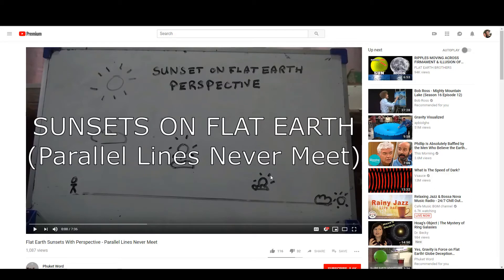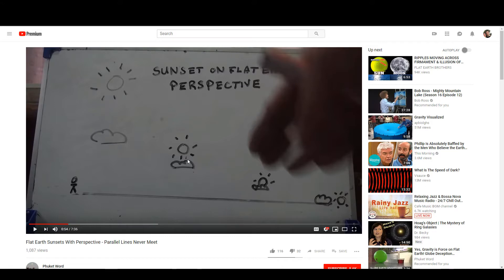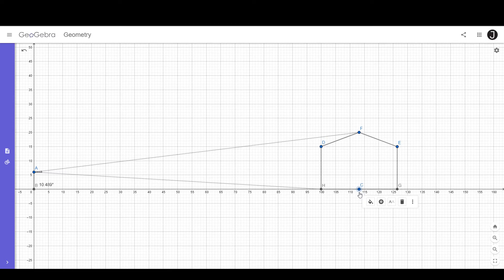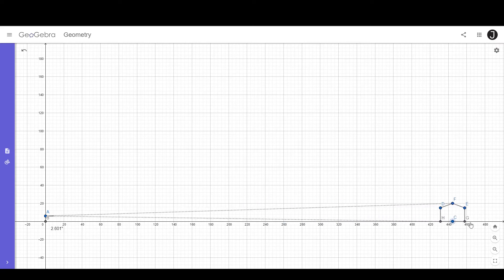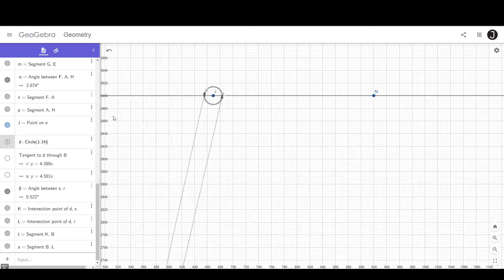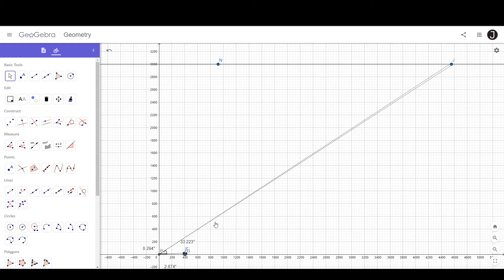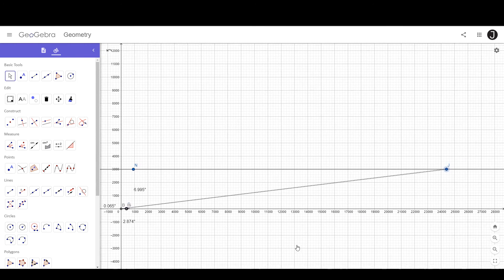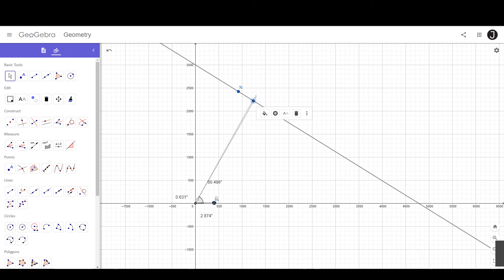Realistically Speaking: Phuket Word and Perspective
A simple demonstration of how to accurately incorporate perspective into an orthogonal (side-on, external) view.